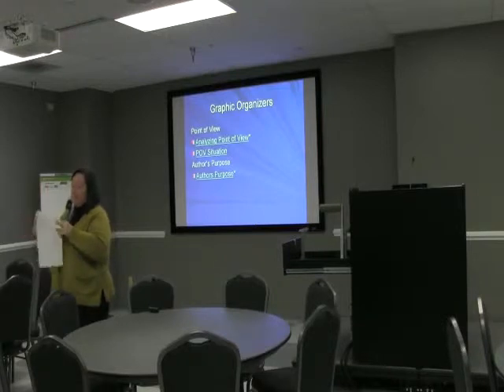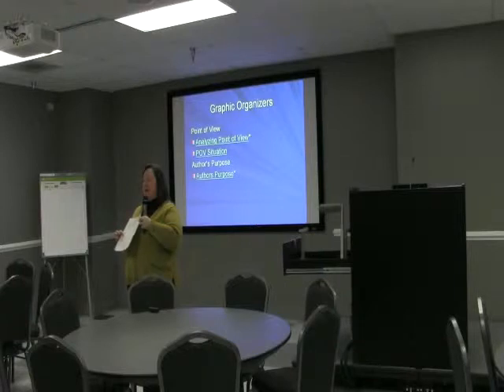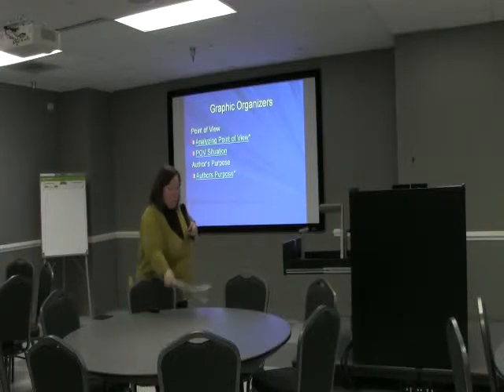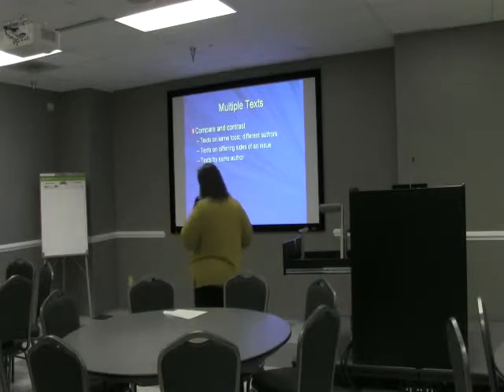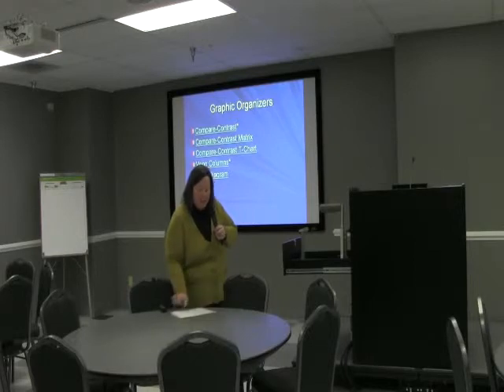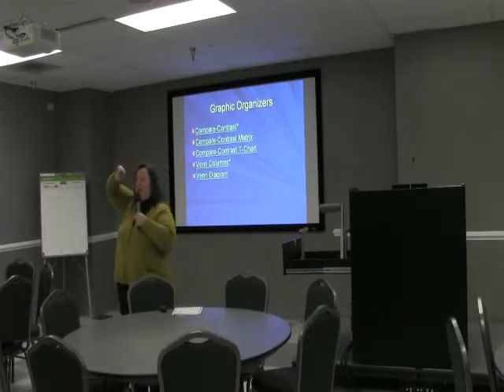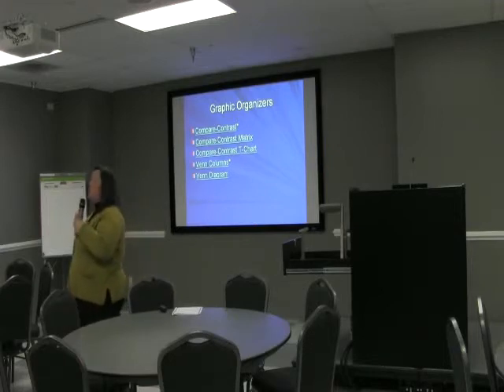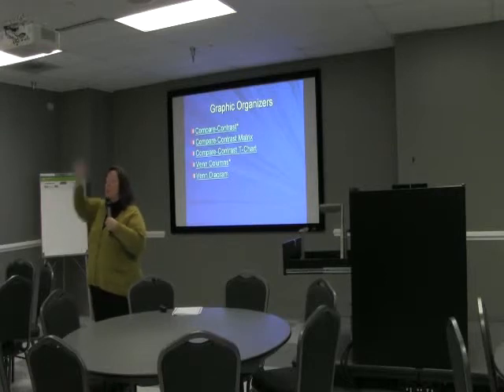Day 2 part 2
Part 2/Day 2 of Alex Hoskins presenting Reading Comprehension in Healthful Living.